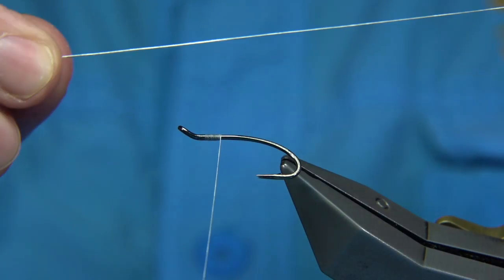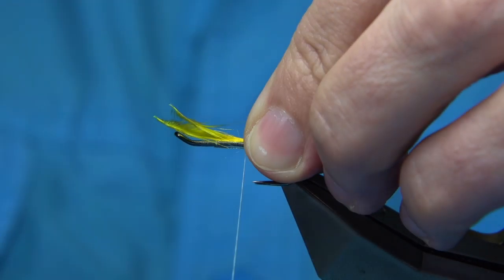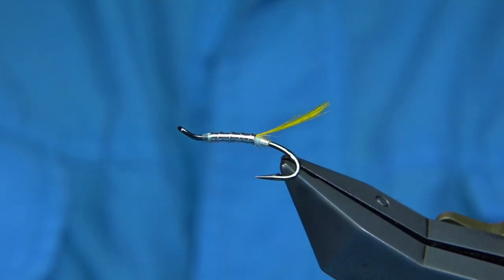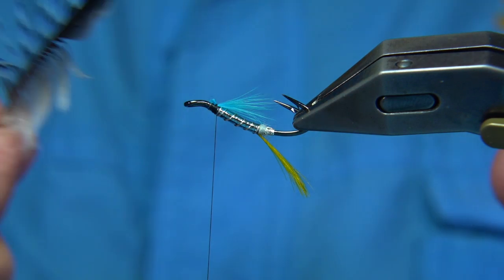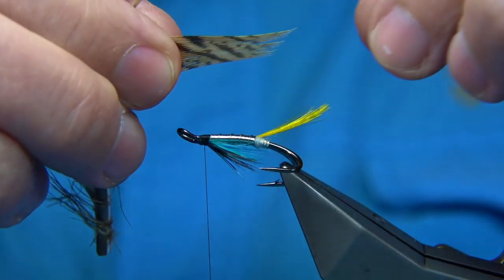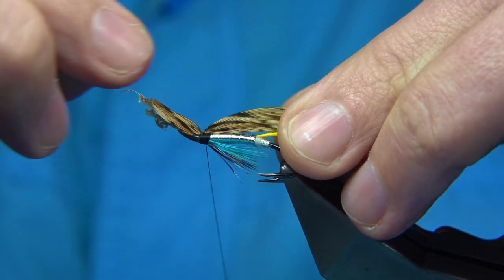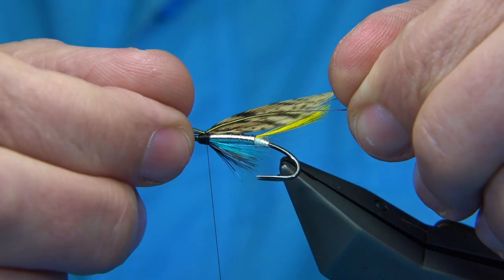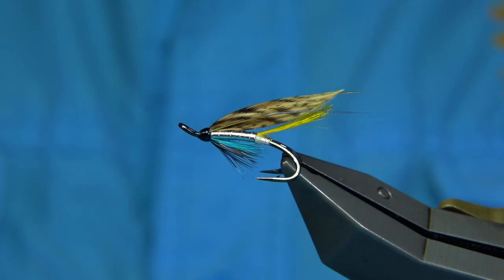Tying the Haslam (Salmon/Seatrout) Fly with Davie McPhail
Material Used;

Hook, Singles or Doubles size 8 or any size you like..
Threads, Uni-8/0 in White and finish with Black
Tag, Oval Silver Tinsel
Butt, White Wool or Seals Fur
Tail, Golden Pheasant Crest
Rib, Silver Wire
Body, Silver Tinsel
Throat, Blue Jay or sub Guinea Fowl and Teal Blue Hen
Wing, Hen Pheasant
Horns, Blue Yellow Macaw
Head, Black though red is very good as well...